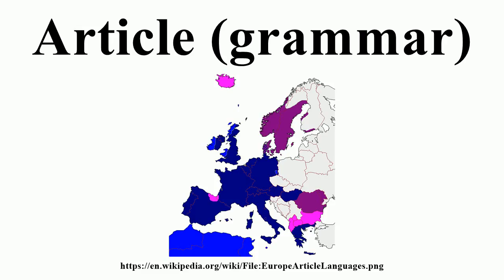Article (grammar)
Image-Copyright-Info
Author-Info:   Daniel Nikolić

Image-Copyright-Info